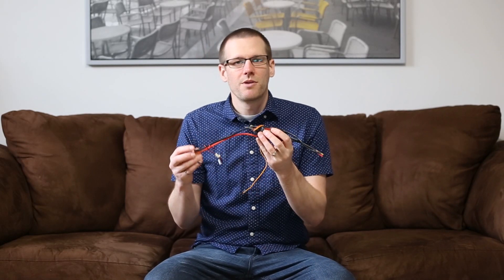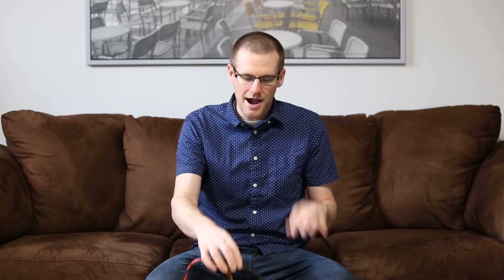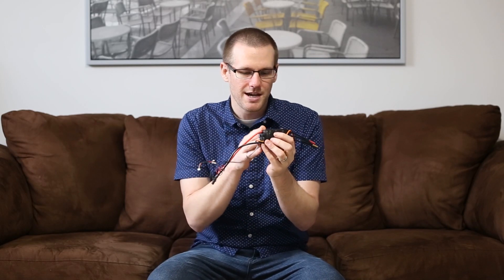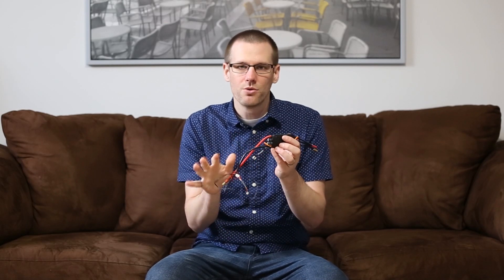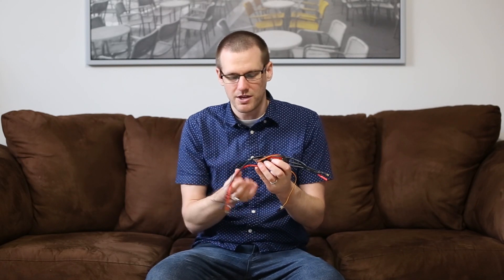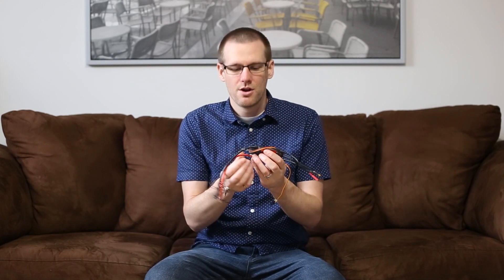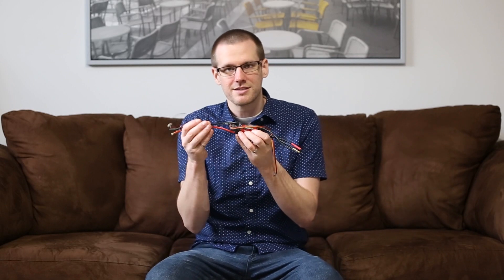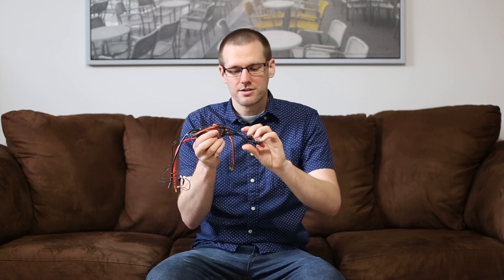Can Extending ESC wires kill your ESC? - ESC Basics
Extending the ESC wires on the motor side of the ESC will not cause destruction of the ESC. You may extend these wires safely. If you experience interference, twisting the motors wire will help combat this.

Extending the ESC wires on the battery side can certainly destroy your ESC. Now, it is not something that will instantly let the magic smoke out of the ESC. The capacitors on the ESC will be under more stress and can fail over time.

There is something that we can do to extend the wires on our ESC that will reinforce the capacitors on the board of the ESC. This will appear on the next video.